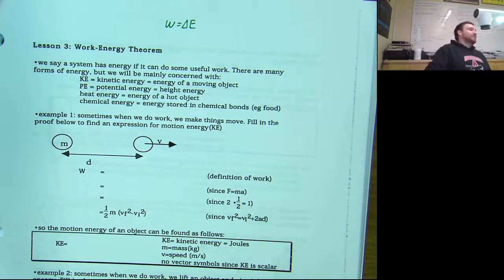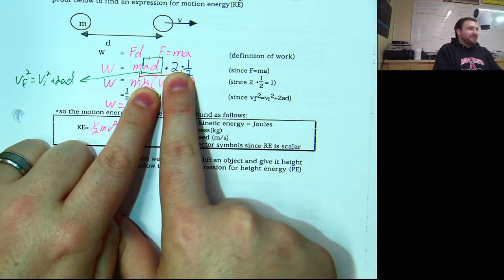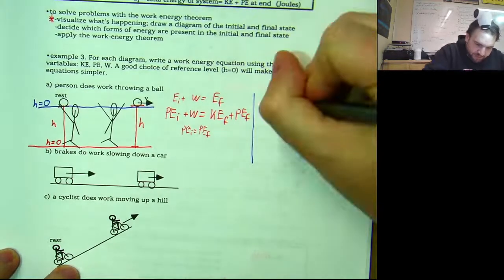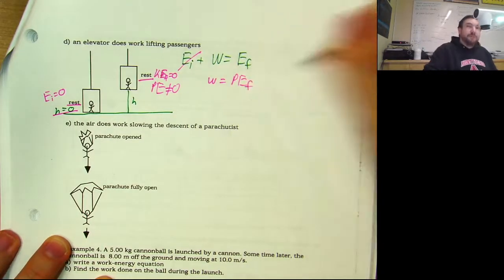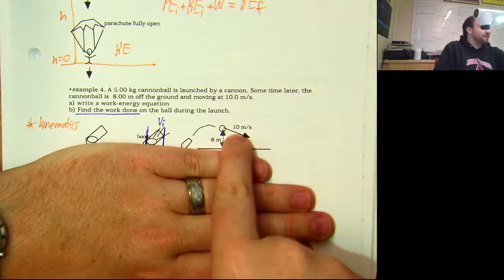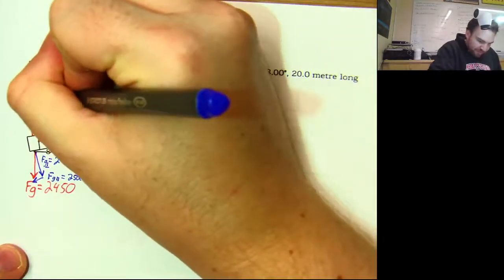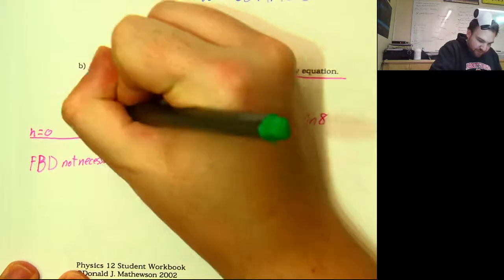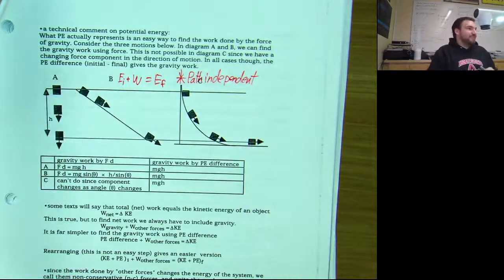24 Energy and Momentum Lesson 3 Work Energy Theo